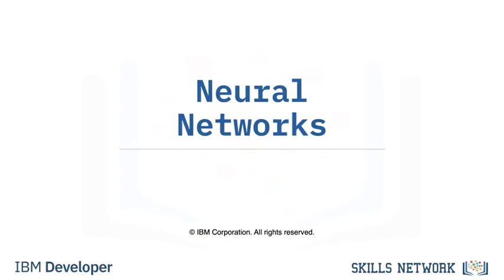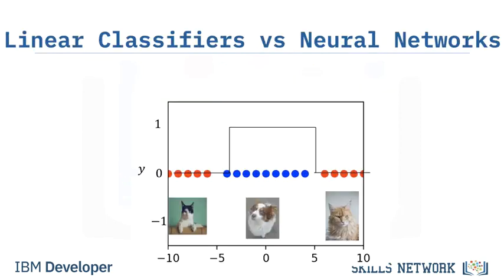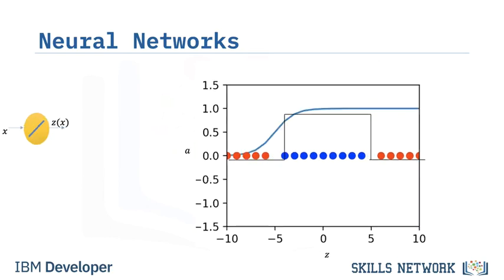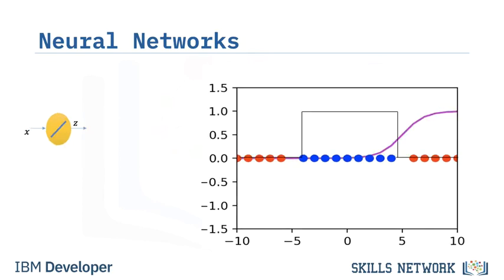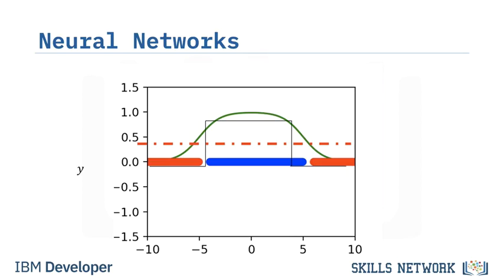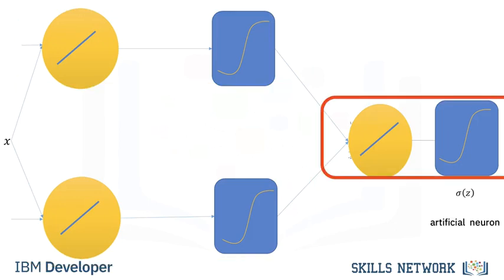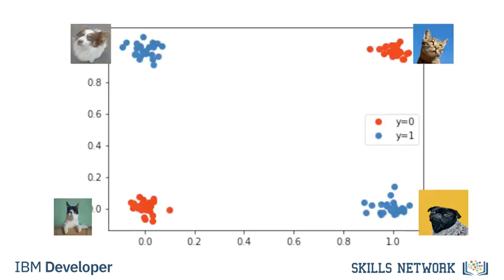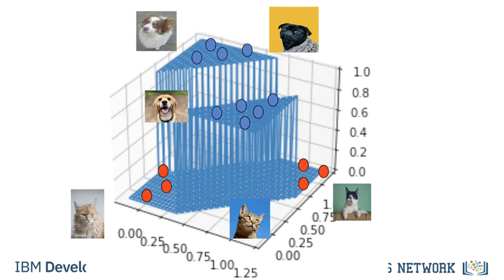01 neural networks